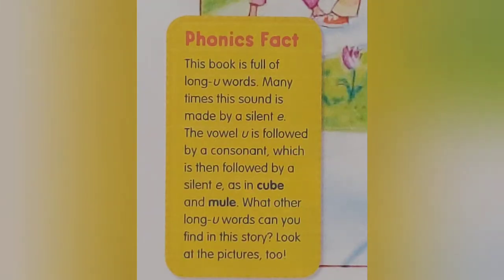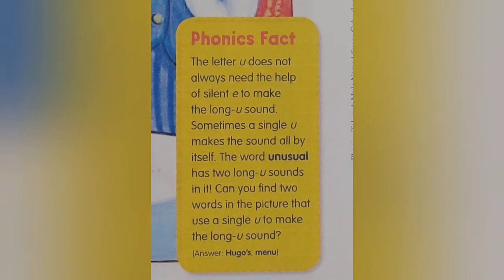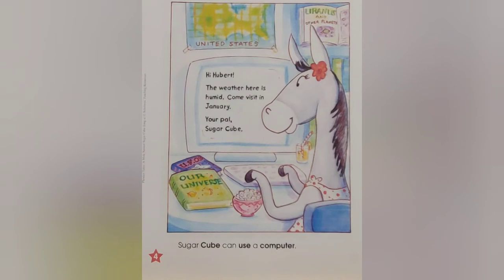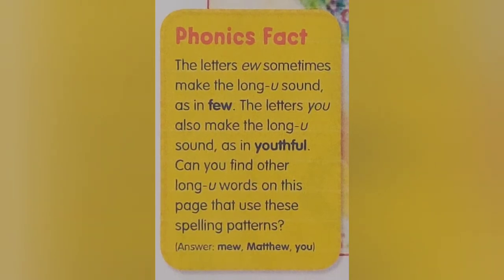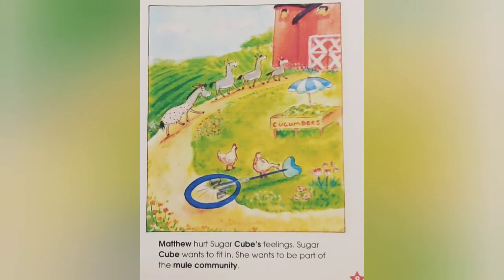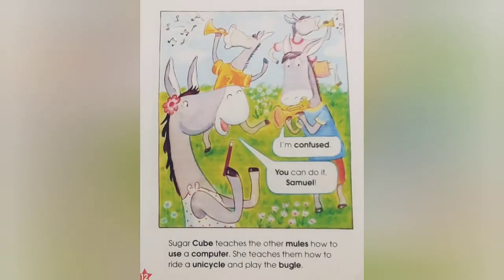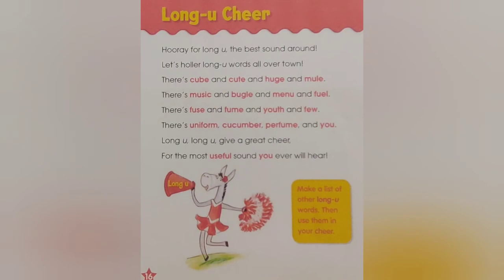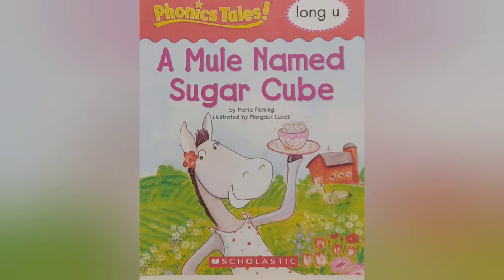📕 Kids Book Read Aloud: A Mule Named Sugar Cube By Maria Fleming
A mule named Sugar Cube is pretty unusual. She uses a computer and plays the bugle! Find out what else this super-cute mule can do.

Author: Maria Fleming
Illustrator: Margaux Lucas

Please support the author/publisher by purchasing a copy of their book. Thank you!

If you would like a copy of this book, you can find it here: